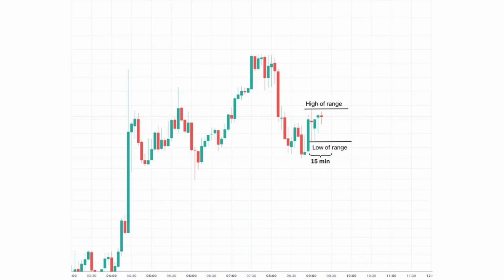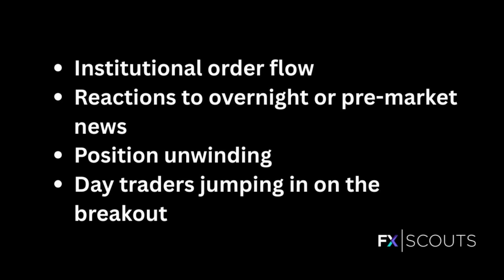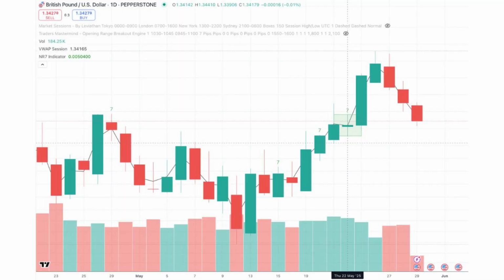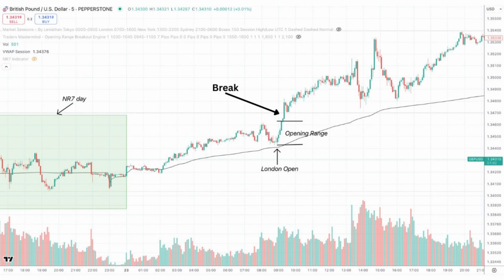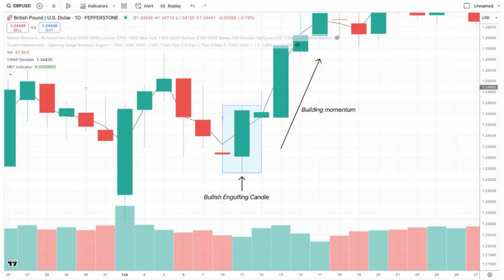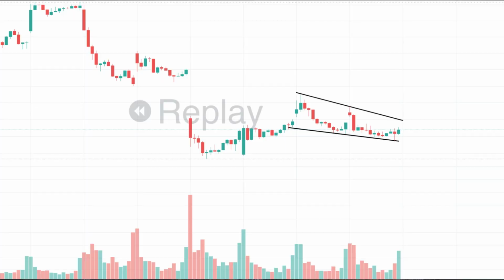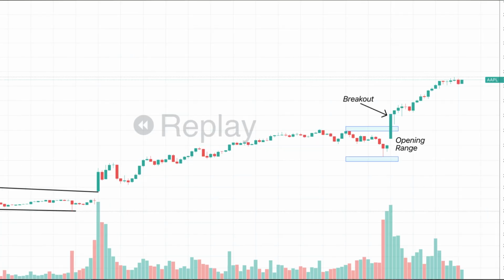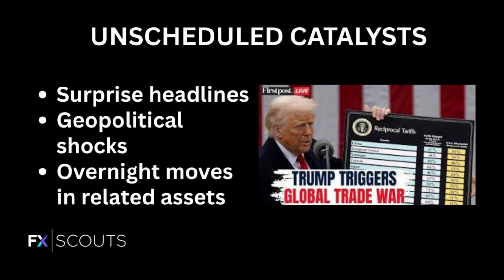Opening Range Breakout: The Secret Filters You Need to Know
Want to master the Opening Range Breakout strategy and stop getting faked out?

In this video, we reveal three powerful filters experienced traders use to dramatically improve the success rate of ORB trades.

You’ll learn:

- What the Opening Range Breakout is and why it works
- How to filter for high-probability breakout days
- How to combine the ORB with NR7 compression, daily chart structure, and pre-market catalysts
- Real-world trade examples from AAPL, GBP/USD, and more
- The biggest mistakes traders make with ORB — and how to avoid them

Whether you're trading stocks, forex, or indices, this strategy can help you catch early momentum with confidence and precision.

TIMESTAMPS

0:00 Intro
1:04 What is the ORB?
2:47 First filter: NR7
3:55 Second filter: Context on the daily chart
5:28 Third filter: News
6:05 Mistakes
7:01 Thanks for watching!